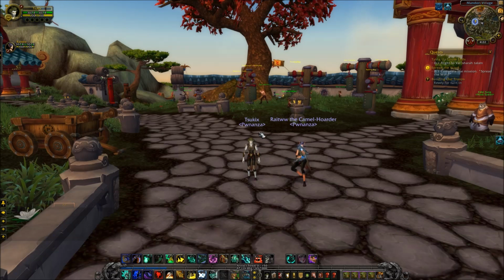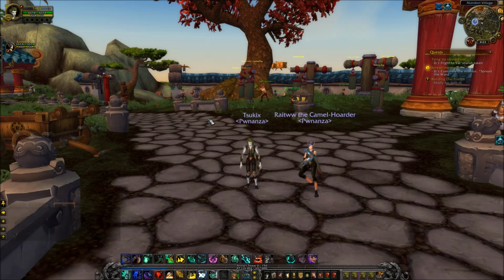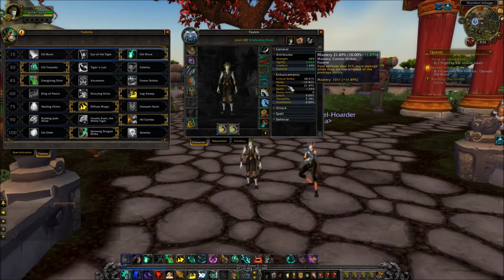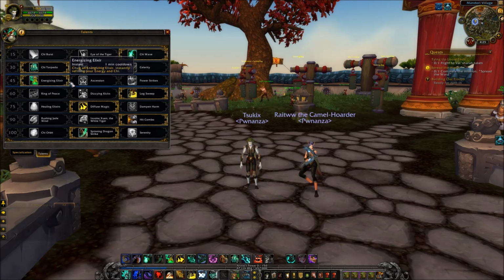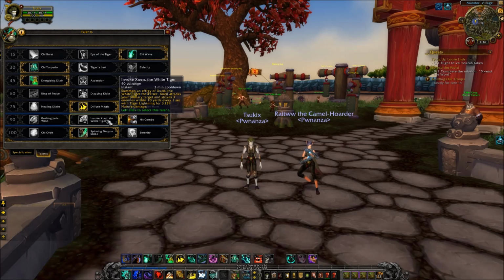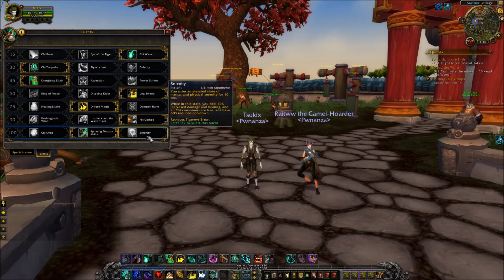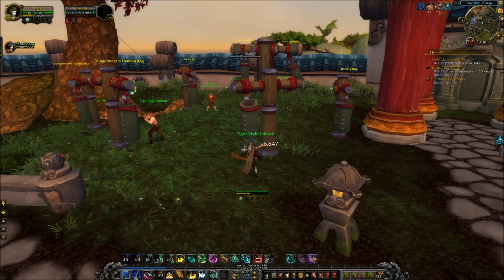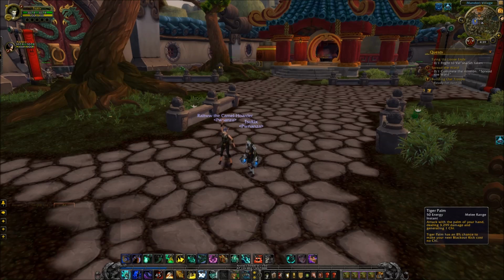Legion Alpha Windwalker Monk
Comedic, educational & opinions from your's truly Azril. This video will be about Windwalker Monks. This is with a special guest Rait and we both give our feedback how we see the spec at the moment.